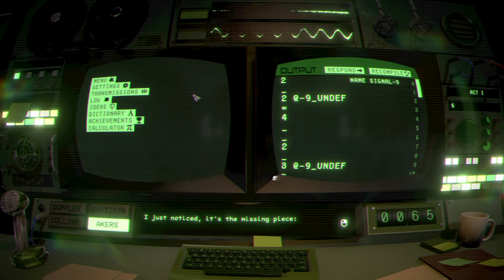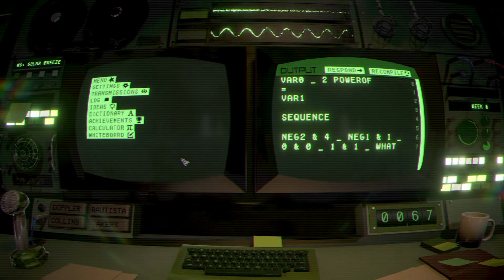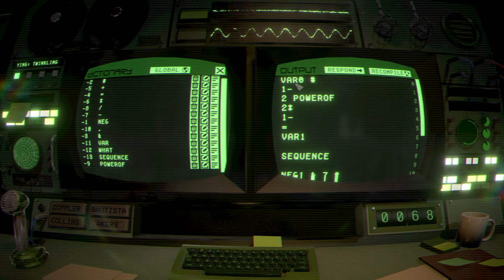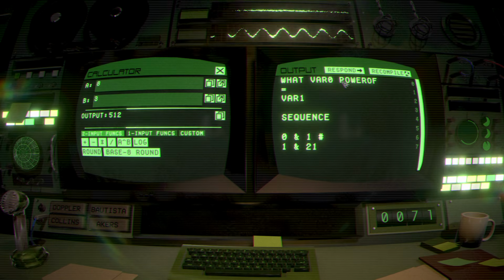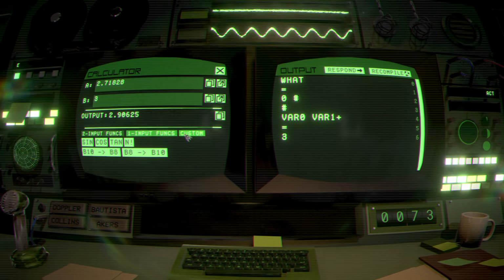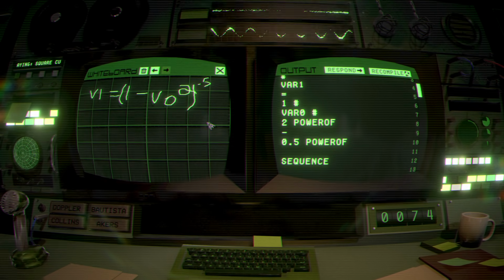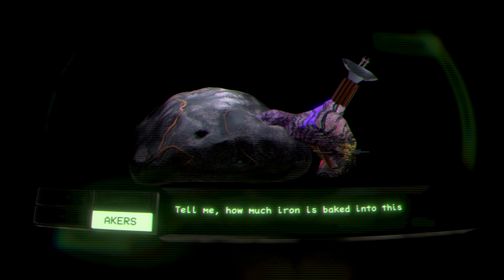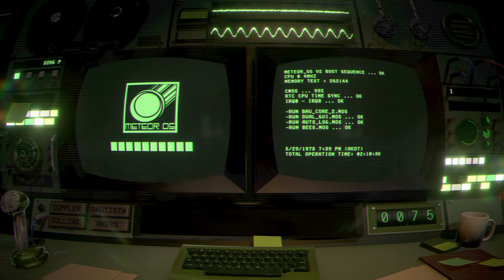The Message From Deep Space - EP 4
Week 6! Let's see what math the aliens have for us today. I had a blast playing the demo and didn't see much content on the game coming out, so thought I'd make a few videos showing it off.